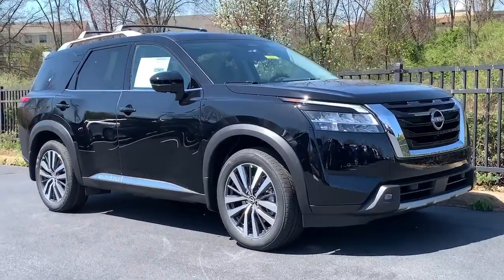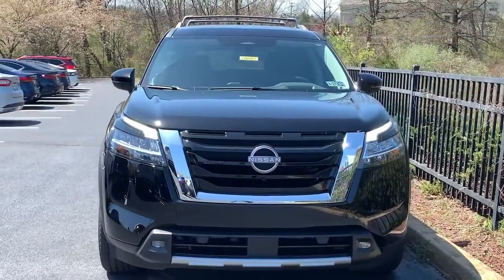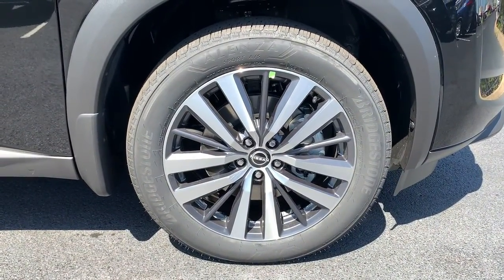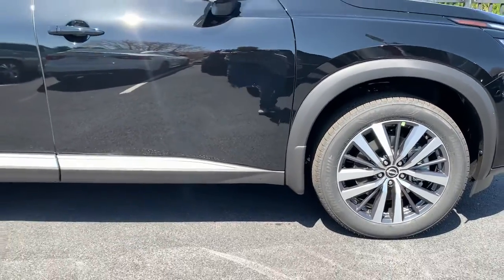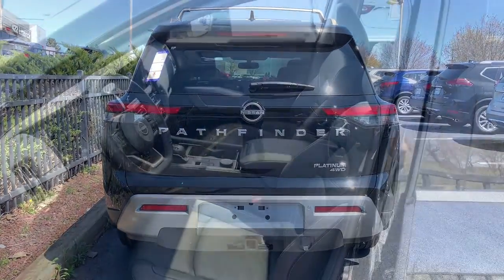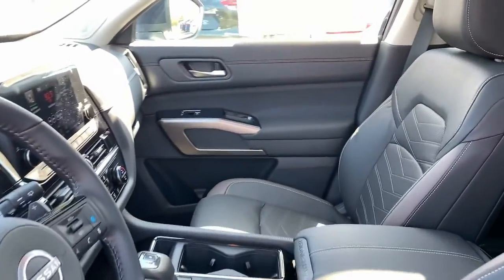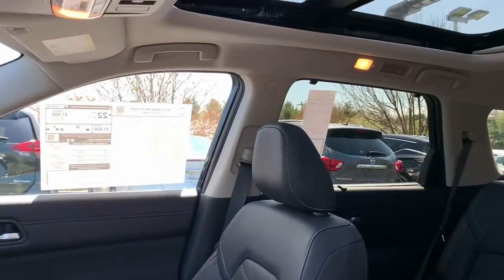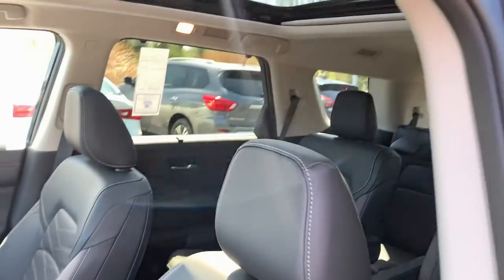2022 Nissan Pathfinder Pottstown, Royersford, Phoenixville, Collegeville, Reading, PA LN0957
Super Black New 2022 Nissan Pathfinder available in Pottstown, Pennsylvania at Nissan 422 of Limerick. Servicing the  Royersford, Phoenixville, Collegeville, Reading, PA area.

2022 Nissan Pathfinder Platinum - Stock#: LN0957 - VIN#: 5N1DR3DK0NC246679